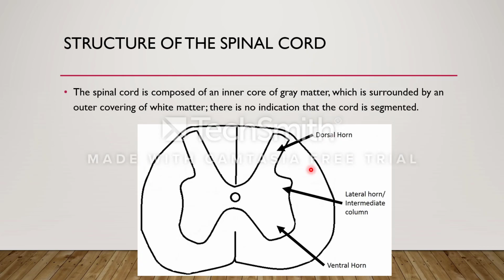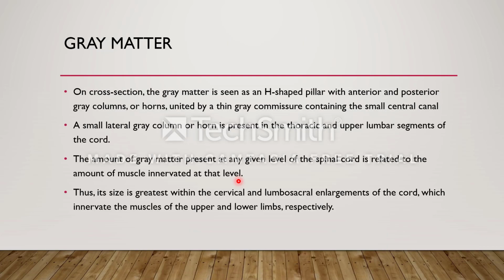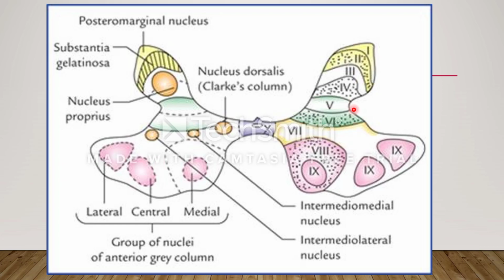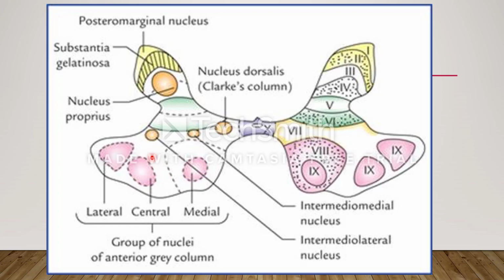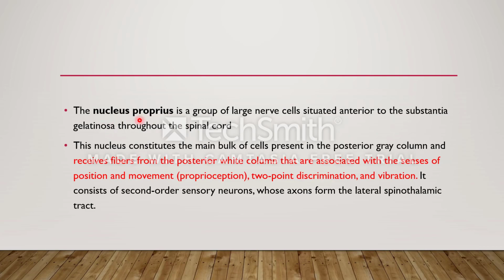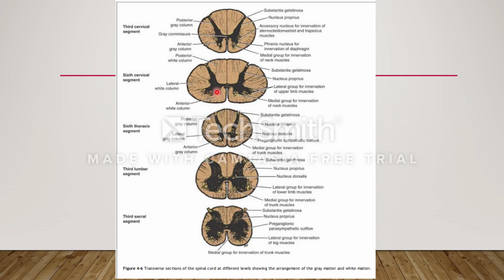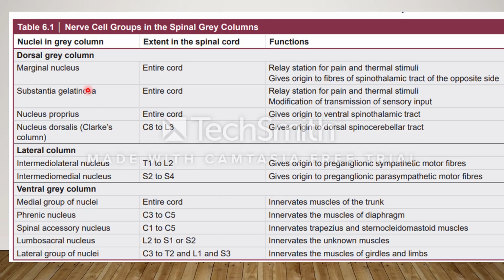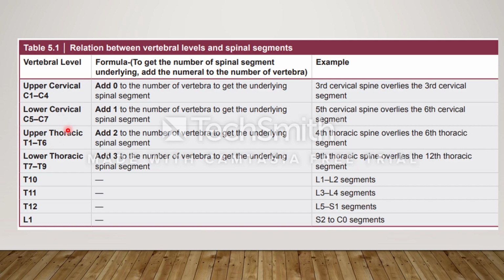The grey matter of the Spinal cord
In this video, I have described all nuclei of the grey matter of the spinal cord. The anterior Grey column consists of the Medial group, central group, and lateral group. The lateral group consists of nuclei for preganglionic sympathetic and parasympathetic nerve fibers. The posterior grey column consists of four nuclei substantia gelatinosa, nucleus proprius, nucleus dorsalis, and visceral afferent nucleus.